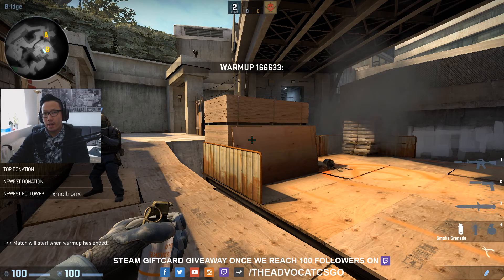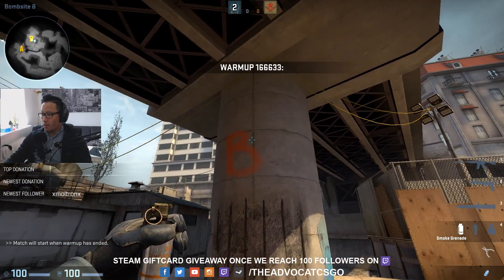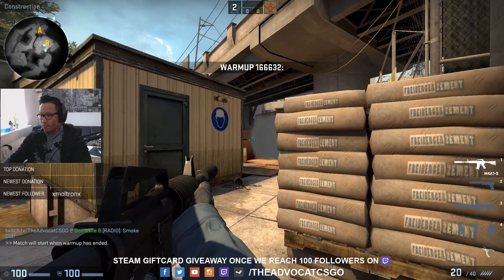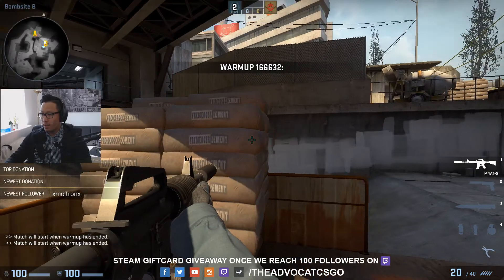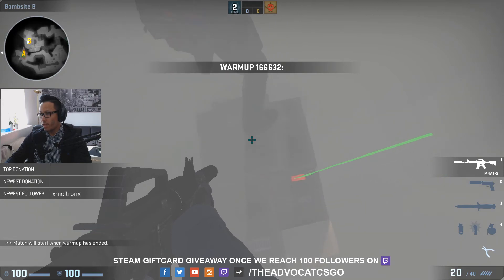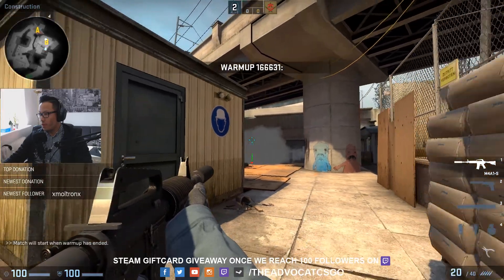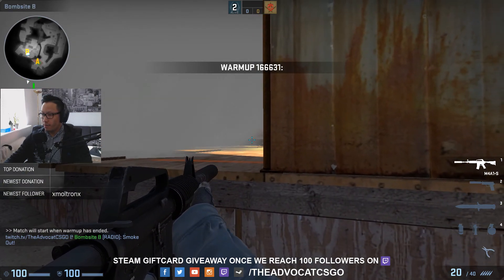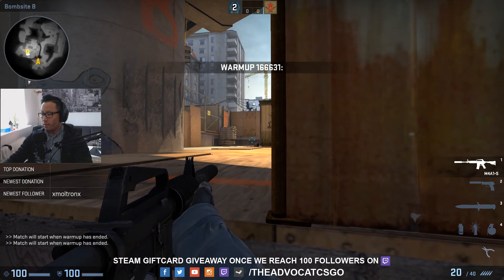One Way Smoke: B Site - de_Overpass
# - Music Credits - #

Outro
Artist: Valence